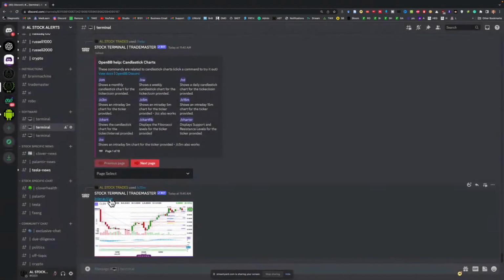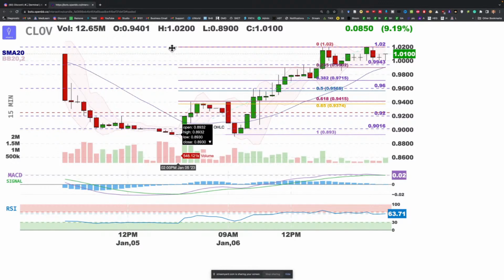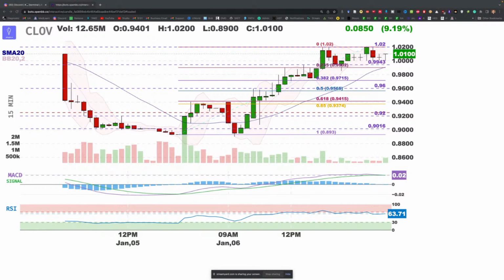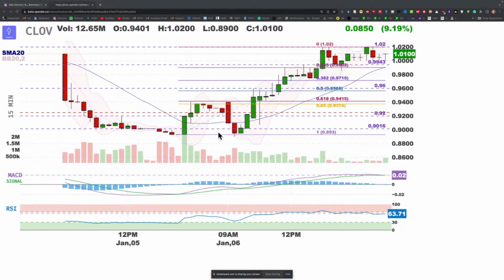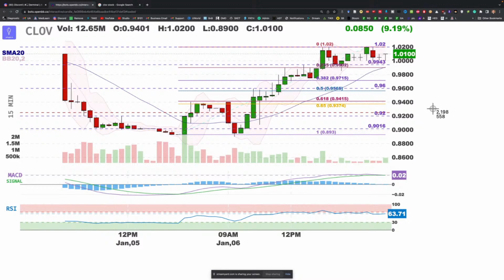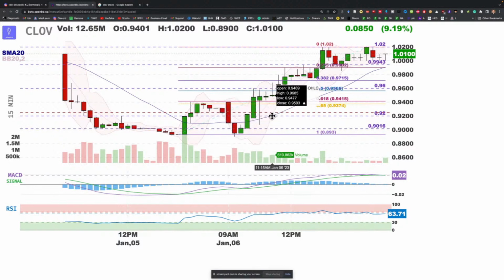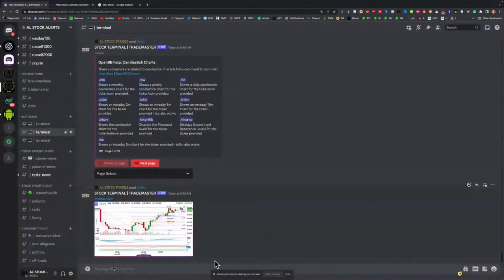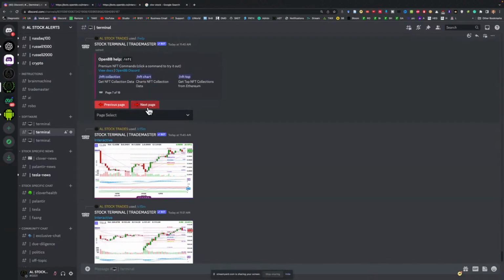CLOVER HEALTH CLOV STOCK COMPLEX TECHNICAL ANALYSIS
In this video, we will be talking about CLOVER HEALTH CLOV STOCK COMPLEX TECHNICAL ANALYSIS

RESEARCHHEALTH STOCK | CLOV
Questions and Goals The AL STOCK TRADES Channel will try to answer:
👉Stock analysis
👉Analyst ratings

⭐Vivek Garipalli
⭐Chamath Palihapitiya
⭐Andrew Toy